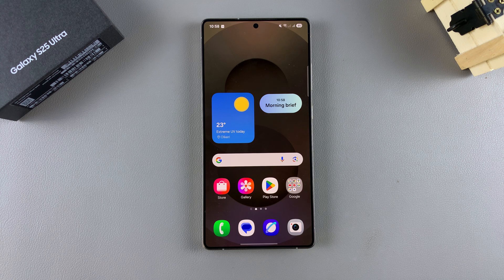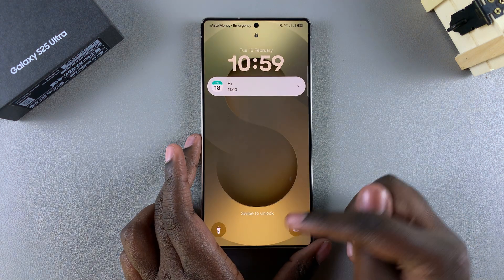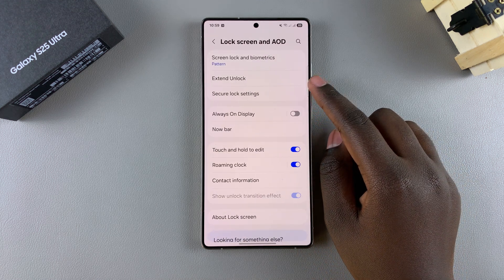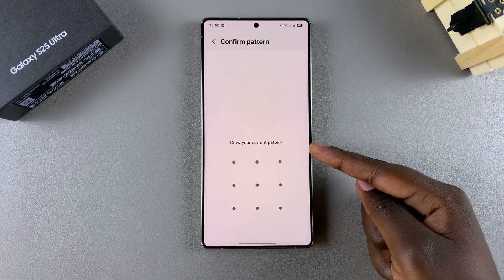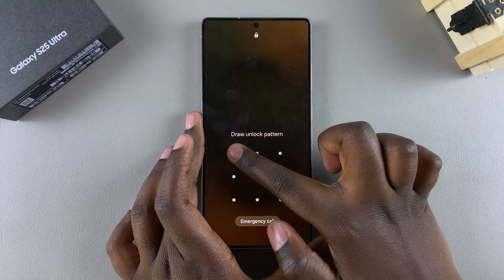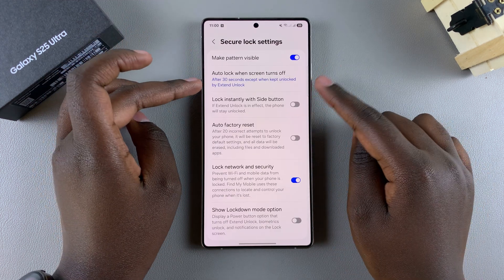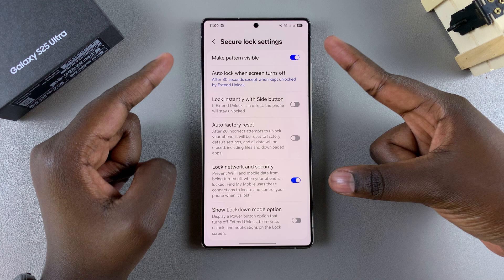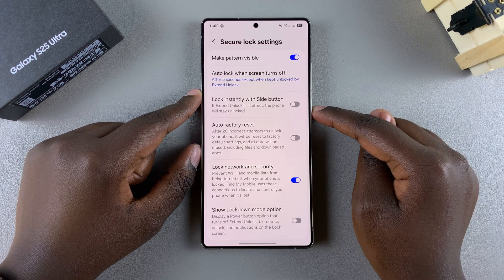How To Enable / Disable Lock Instantly With Side Key On Samsung Galaxy S25 / S25 Ultra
In this video, we'll show you how to enable / disable the "Lock instantly with Side Key" feature on your Samsung Galaxy S25, S25+ or S25 Ultra.

This handy shortcut lets you quickly lock your phone by pressing the side key, saving you time and providing additional security.

How To Enable Lock Instantly With Side Key On Samsung Galaxy S25:
How To Enable Lock Instantly With Side Key On Samsung Galaxy S25 Ultra:

Step 1: Launch the Settings app on your Galaxy S25, scroll down and select the "Lock Screen and AOD" option. Here, tap on "Secure Lock Settings".

If you haven't set up any lock screen type, you will not see this option. You will need to set up a lock screen type first. Simply tap on "Screen Lock and Biometrics" to do this.

Step 2: Once you tap on Secure Lock Settings, you will need to verify yourself with a PIN, pattern or password , depending on the one you've set.

Step 3: Upon entering the correct credentials, you will see a list of options. Find the "Lock Instantly with Side Button" option. It should have a toggle button next to it. Tap on the toggle to turn it on, if it was off before.

Now, whenever you press the side button, the S25 will lock immediately. You will need to enter your screen lock to unlock it.

Step 4: If it isn't working, go back to the previous menu (Lock Screen and AOD), find the "Extend Unlock" option and turn it off.

How To Disable Lock Instantly With Side Key On Samsung Galaxy S25:
How To Disable Lock Instantly With Side Key On Samsung Galaxy S25 Ultra:

To disable this feature, go back to the "Secure Lock Settings". Tap on the "Lock Instantly with Side Button" toggle to turn it off.

You can further make a customization by selecting the "Auto Lock When Screen Turns Off" option. Select any duration between "Immediately" and "30 Minutes".

Whatever duration you set, the screen will be locked after that duration elapses, once the screen turns off. This will only work if "Extend Unlock" is not active.

Cell Phone Tripod Adapter